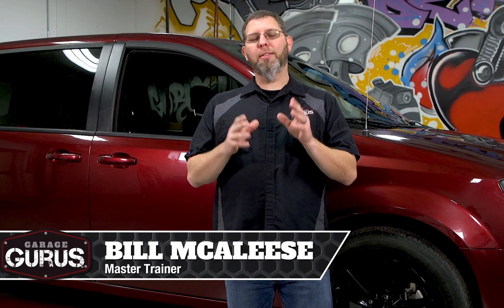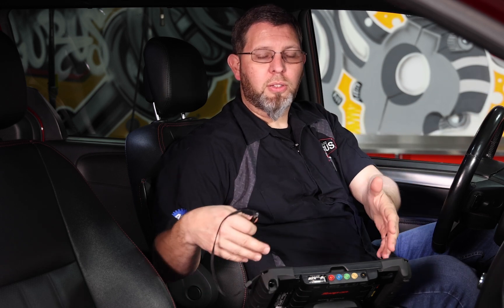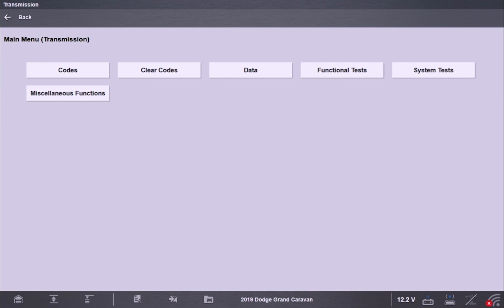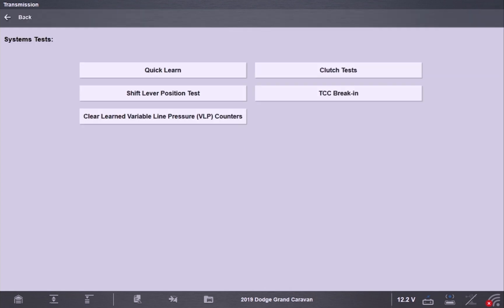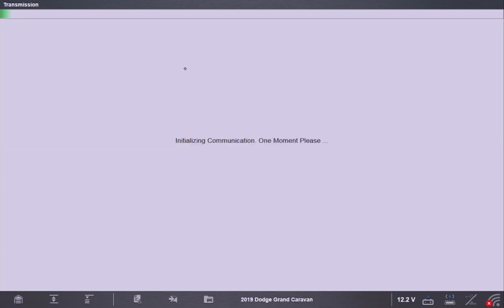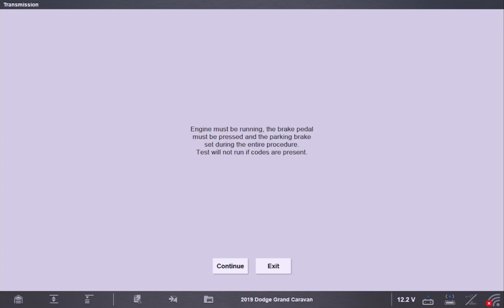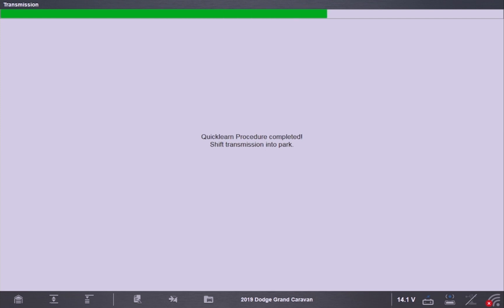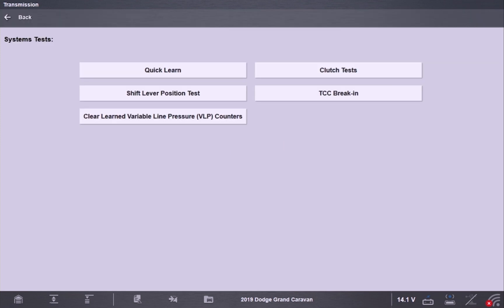Garage Gurus | How to Do a Quick Learn on a Transmission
When doing any service work on an automatic transmission, performing a quick learn procedure on the automatic transmission ensures that the vehicle performs as it should. To learn how to do this process, check out this video featuring Master Trainer Bill McAleese of Garage Gurus. Using a scan tool, Bill shows the transmission settings to look at and how to complete the procedure. Count on Garage Gurus to help you get your vehicle repair done right. for more tips and information for your vehicle.

You should consult with a certified technician or mechanic if you have questions relating to any of the topics covered herein. Tenneco will not be liable for any loss or damage caused by your reliance on any conte